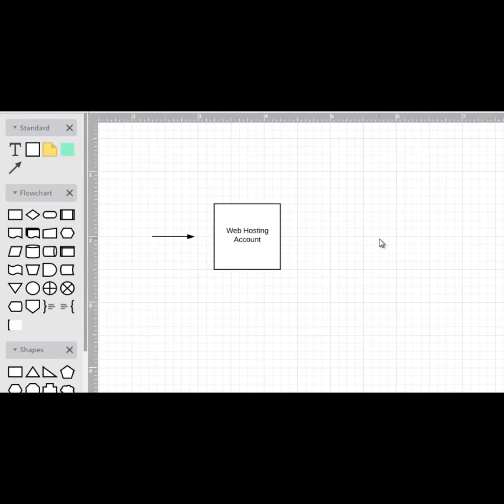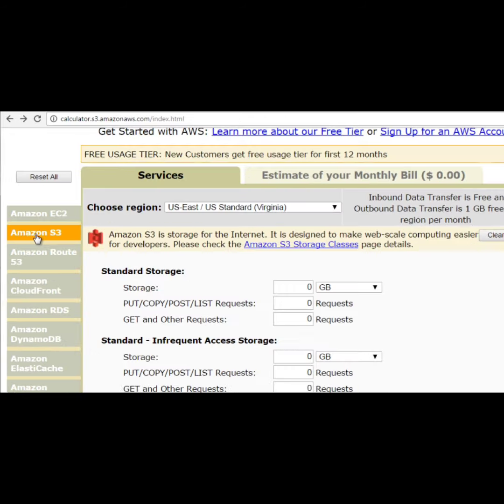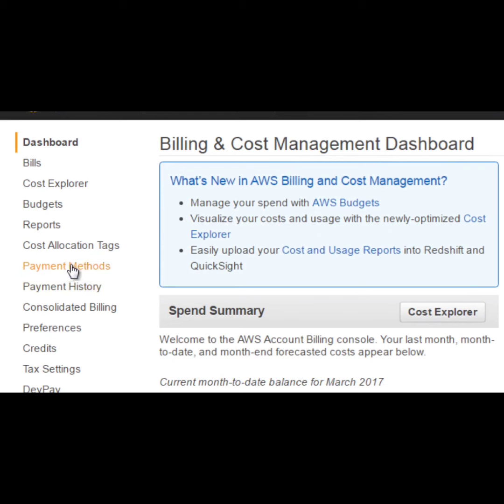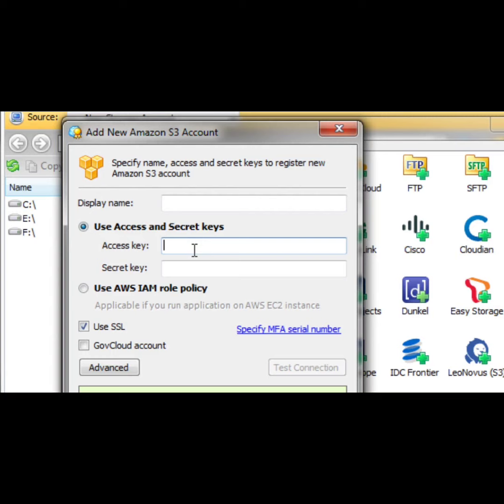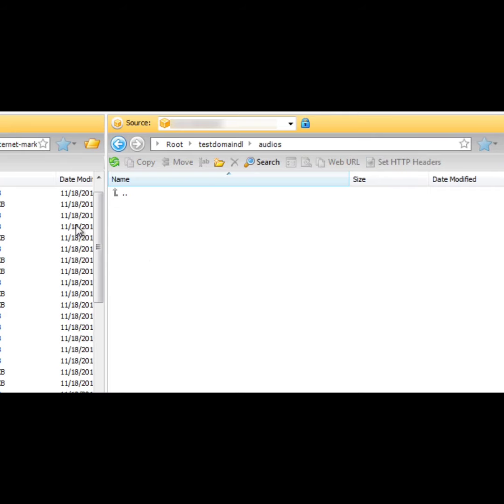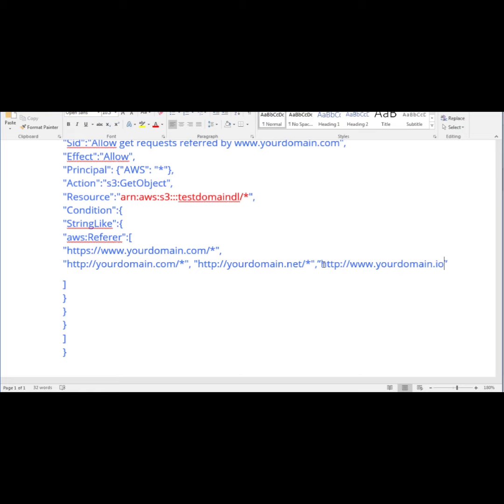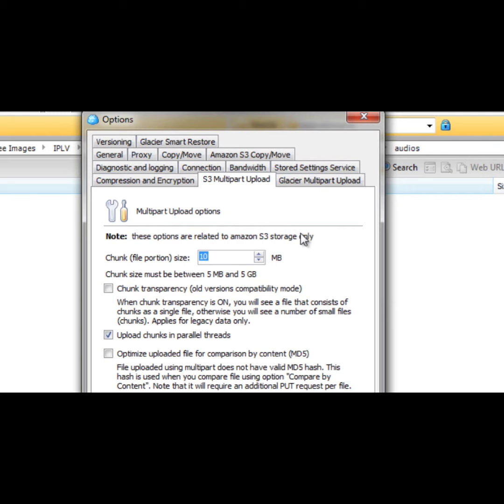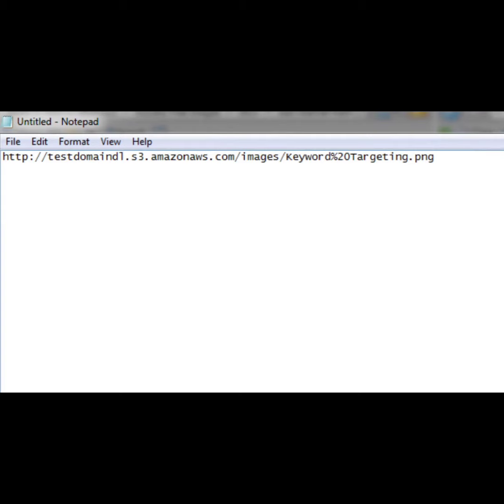Good income best part time job | make real money online | millionaire with Amazon| Work from Home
Hlw everyone,

For more updates follow this channel

How to become a millionaire with Amazon S3 Crash Course, 100% genuine. Zero Investment.

Namaskaar Dosto, is video mein maine aapse baat ki hai Online Earning ke baare mein
Mobile Se paise Kaise kamaye, 100% Latest Earning method

Mujhe umeed hai ki aapko yeh video pasand aayegi.

Free Course & Latest Freshers Job

100%FREE and full course

all videos together

What is the other form of earning?
salary, take-home pay, tips, wages.

What is the best earning online?

How can I make money online instantly?

How can I earn GCash?

How can I earn money daily?

Which app is best for earning money?

How can I earn money by mobile?

How can I win money?

How can a beginner make money?